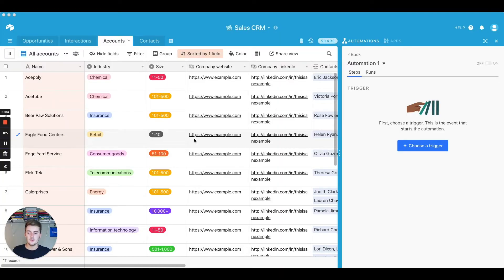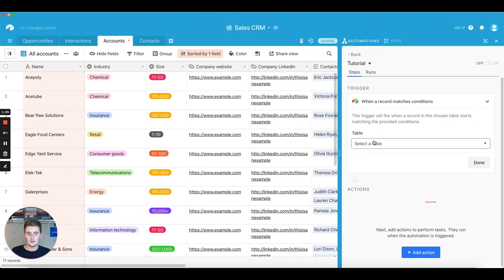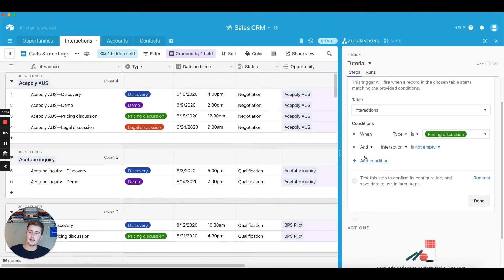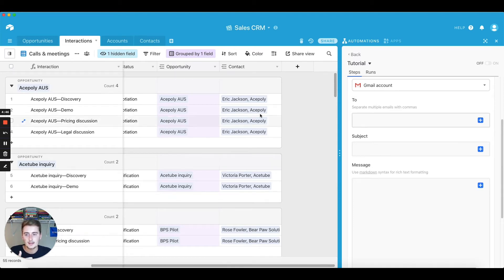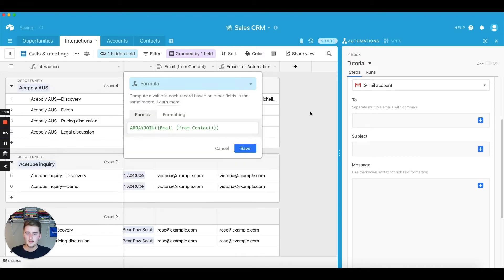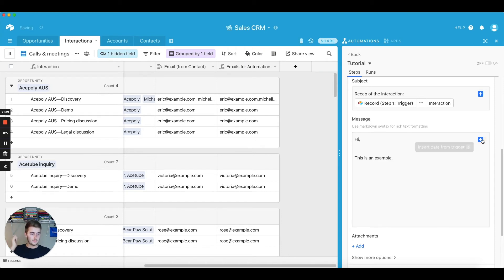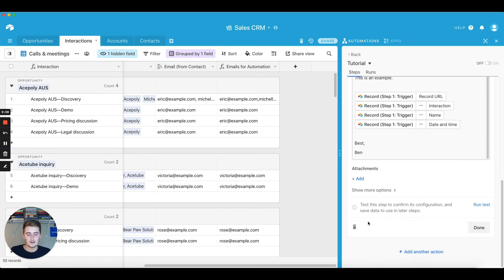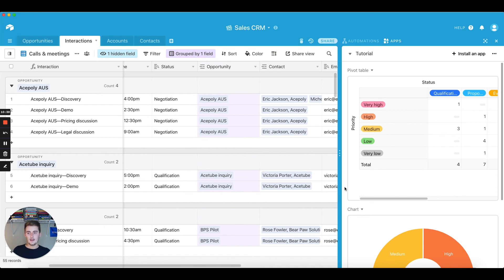Airtable Automation: How to Automate Email in Your Base & Save Time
In this video I show you the steps to set up email automation in your Airtable base. There are many reasons you may want to send emails from Airtable, but this simple two step method with triggers and actions will help you save time when you look to implement Email Automation.

0:00 Intro
0:42 Automations Setup
1:30 Airtable Automation Trigger
3:21 Automations Filters and Conditions
4:09 Gmail vs Airtable Email
4:47 Lookup Record Automation Tip
6:33 Static vs Dynamic Automation Text
8:05 Linked Record Field & Other Fields
9:30 Run Test
10:00 Airtable Charts and Pivot Tables